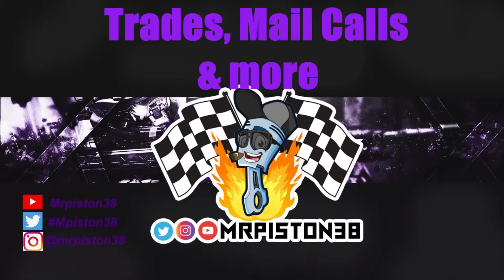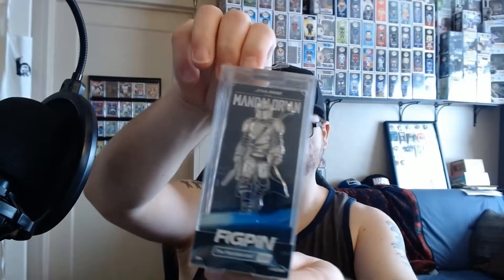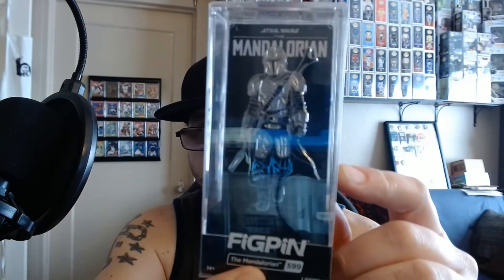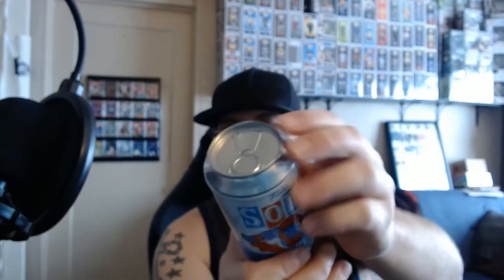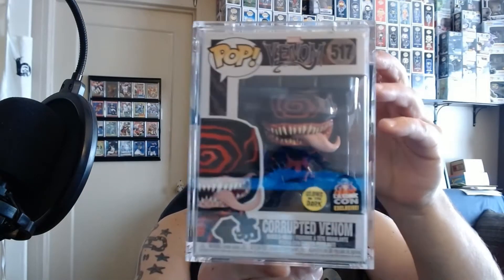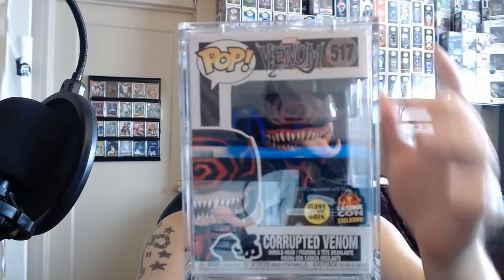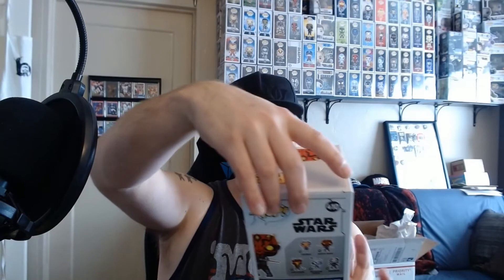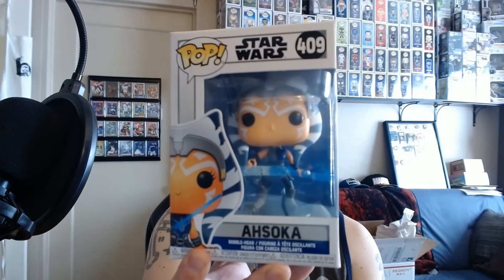NEW VID!!! Mail Calls, store pick ups, and a trade!! lets see what i get!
Good Sunday afternoon, Funko fam I hope everyone is having a great Sunday! let's make it better by checking out these pulls I got from all this awesome stuff.

I have some awesome Mail Calls from 7bucks, Plastic Empire,  store pickup from Wally World, and trade from my good friend and viewer Craig!

My Links

If you see anything I pull that you might like reach out via Instagram to check my Linktree and see if it's up on my store!